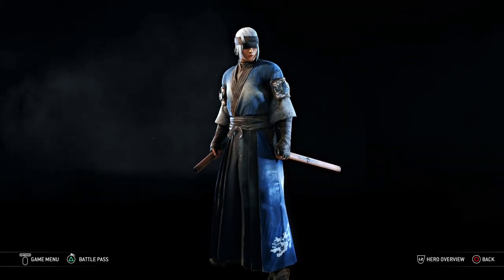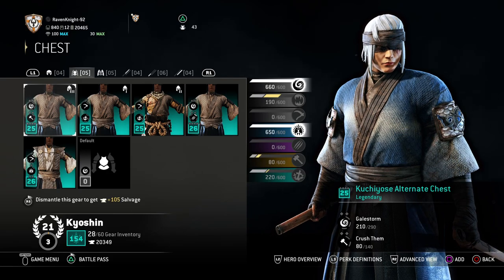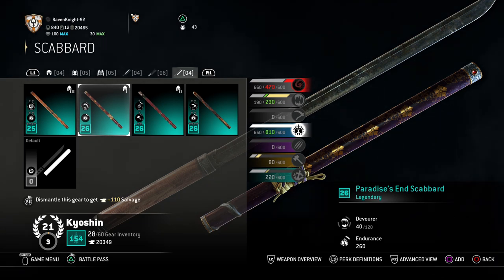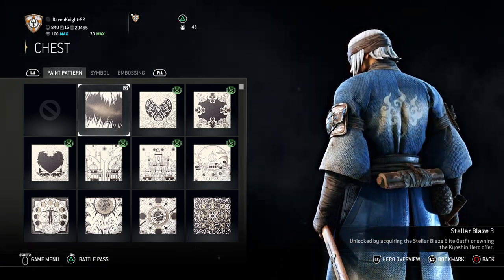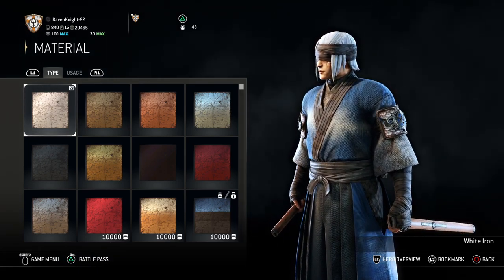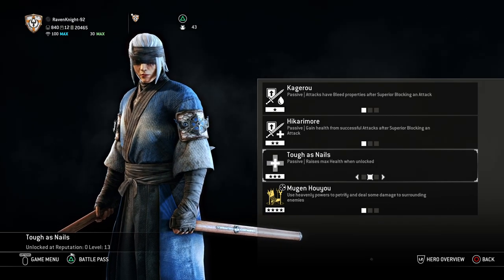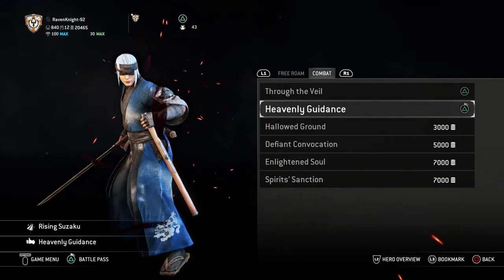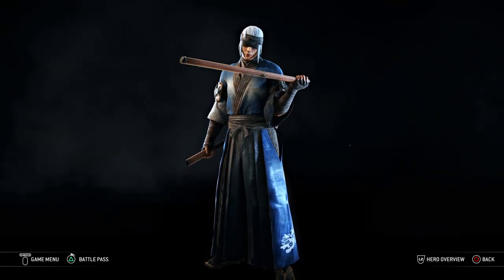How to Build: Tsukimori Shojiro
Today we talk about how to build my Kyoshin, Tsukimori Shojiro. We'll talk about how I designed him, what build to go with, and a little bit of insight into what had me create him. This was a fun one for me, since Kyoshins are my least favorite of the heroes, and yet Shojiro is one of my favorite legends that I designed. Go figure.